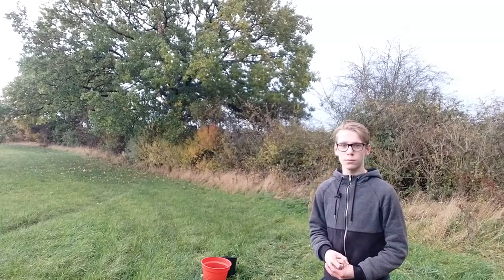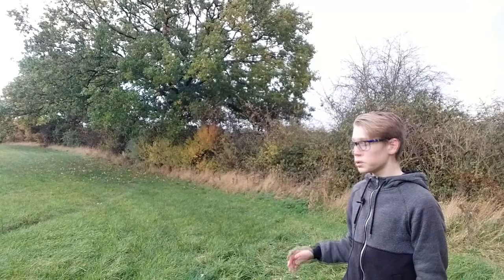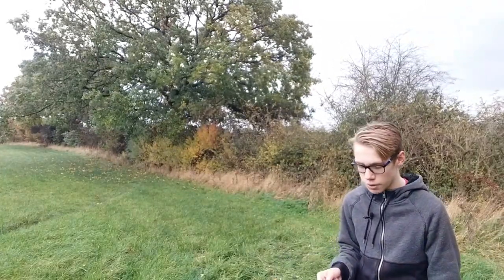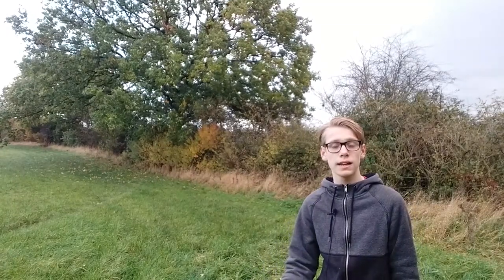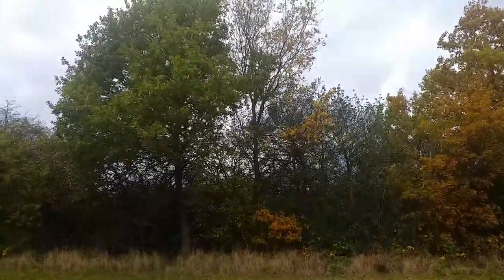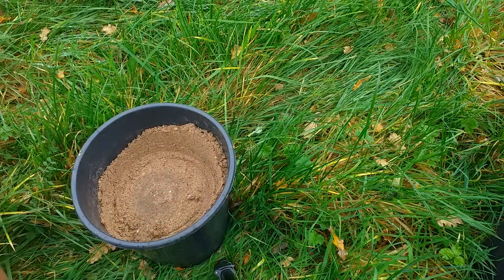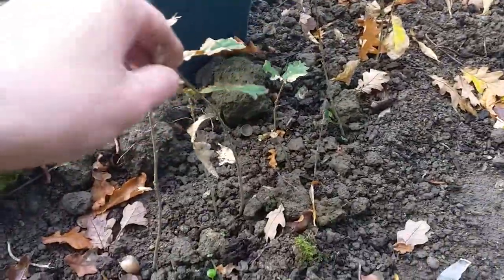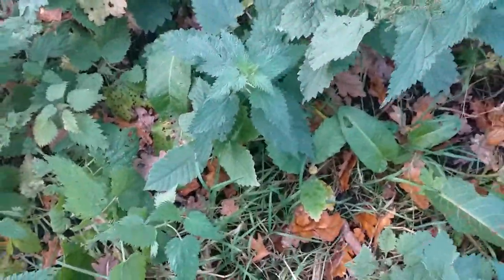Growing Trees From Seed|Oak And Chestnut Planting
Growing trees is very important as they have many benefits, so that's why I am growing loads of trees this year. Today I focus on growing chestnuts (sweet chestnut and horse chestnut)and oak trees, they are very easy to grow from the nut and can grow into large trees for the future.

Spencer